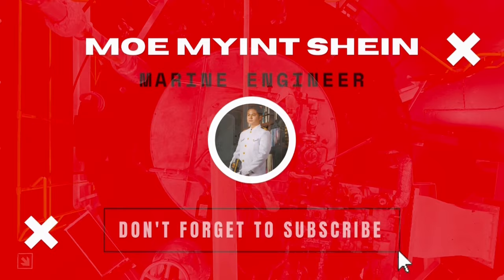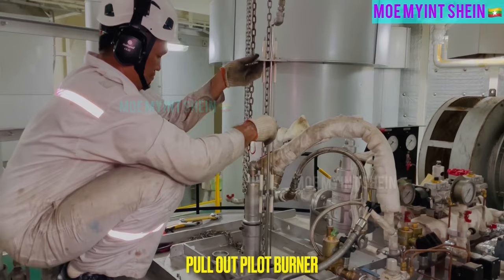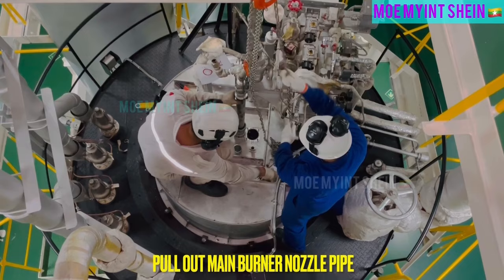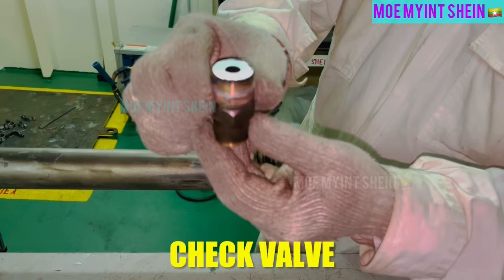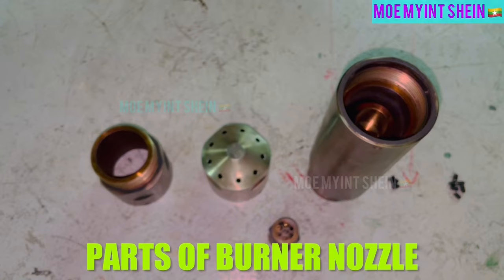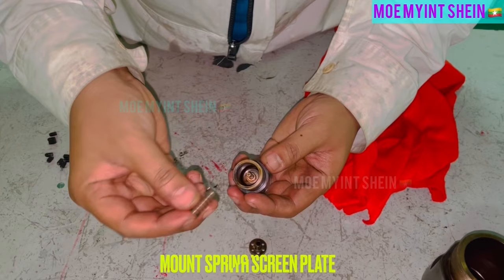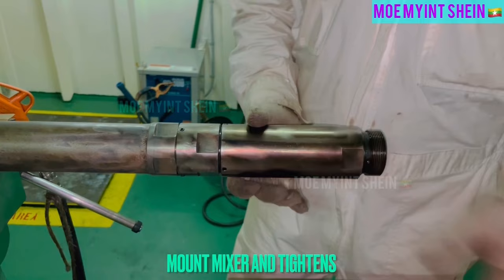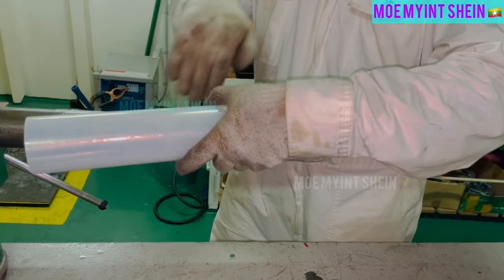[MiURA] BOILER Main Burner Overhaul | Marine Engineering | Engine Room | Technical Vlog : 092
Boiler is one of important machineries. It is used for steam production. For combustion of heavy fuel oil in engines and burner, steam is required.

On tanker vessel, steam is used for liquid cargo heating to maintain correct temperature during transportation. And also, to be used for cargo tank cleaning.

Playlist for Boiler 👇
AUXILIARY BOILER